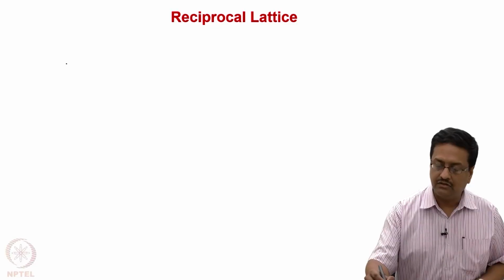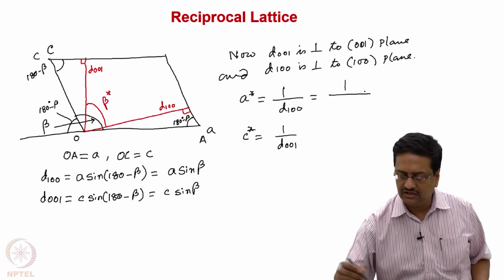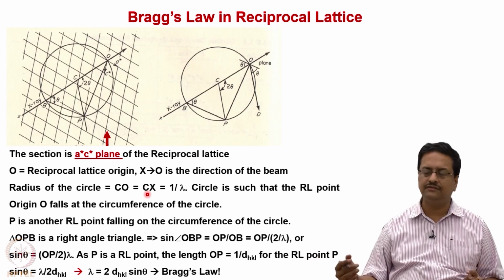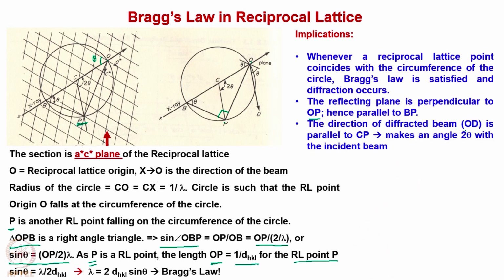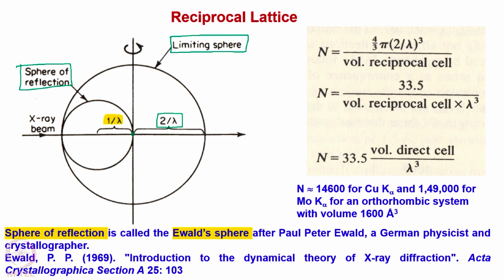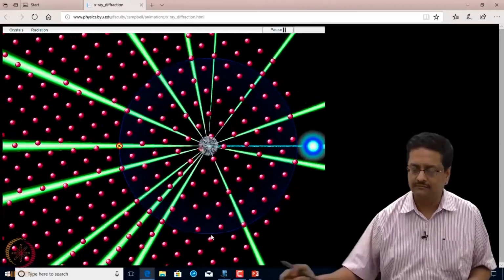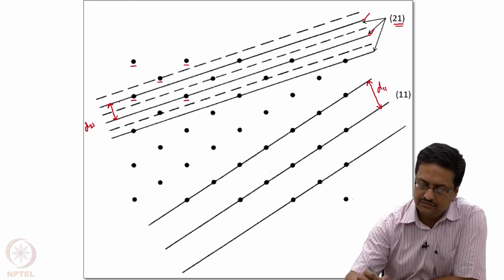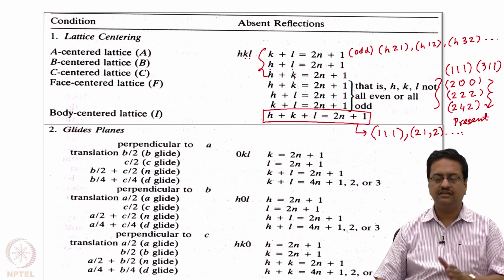Systematic Absences and Crystallisation Methods